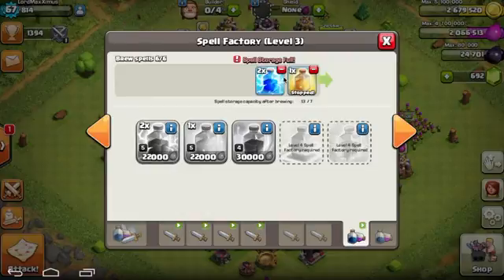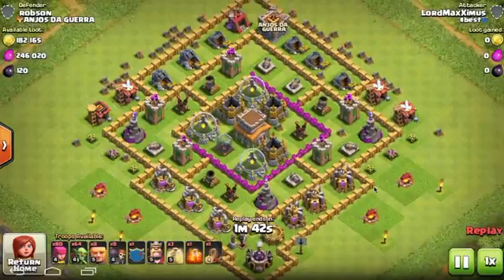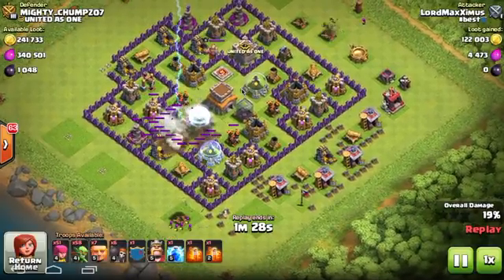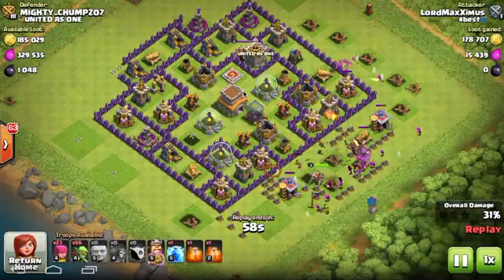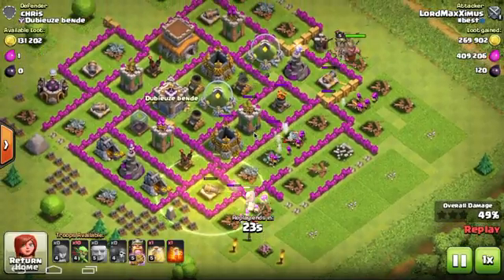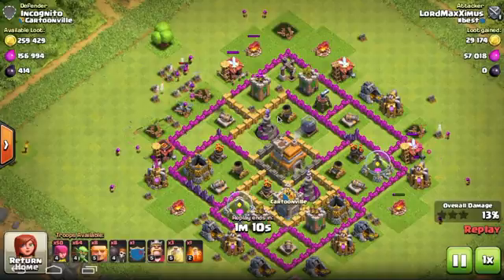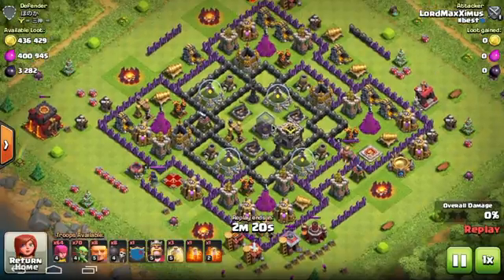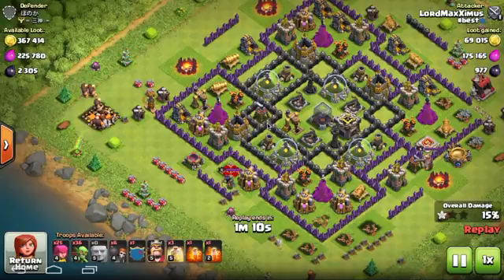Clash of Clans TH8 Farming Series Episode 1 - Lazy Farming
Episode 1 of my TH8 farming Series - Lazy Farming !

Intro: Danger Zone - Kenny Loggins

outro: I love it - Icona Pop